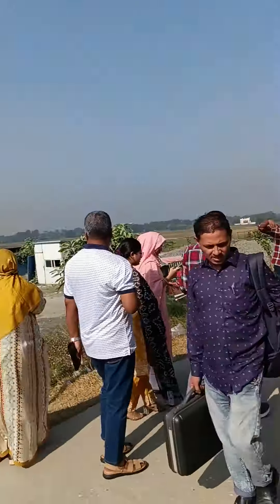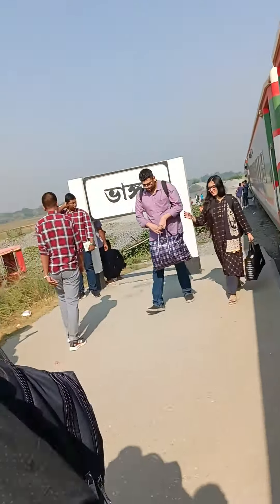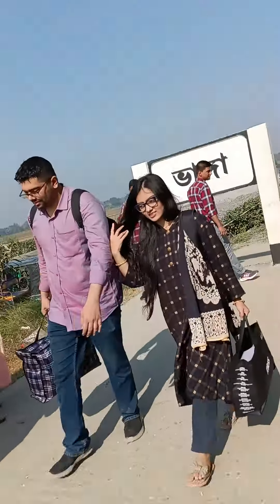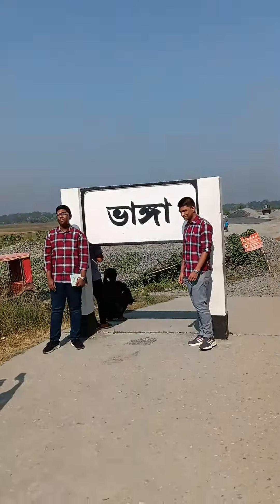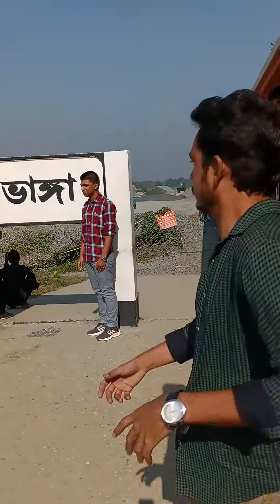ভাঙ্গা রেলওয়ে স্টেশন।